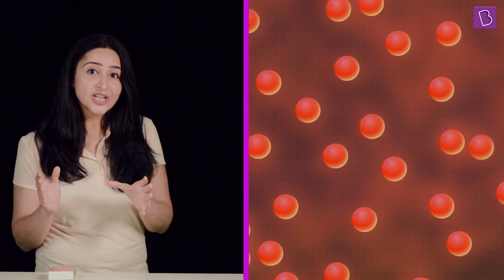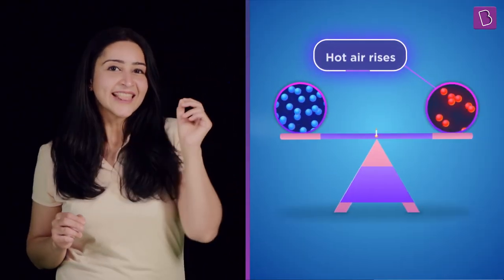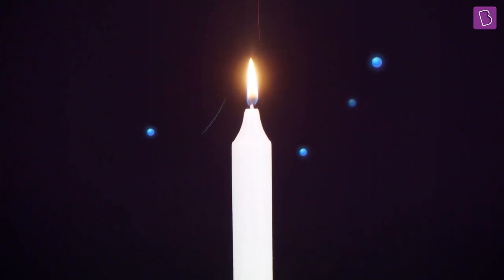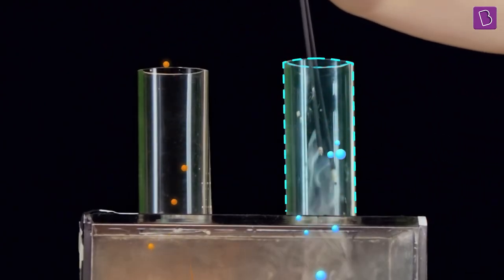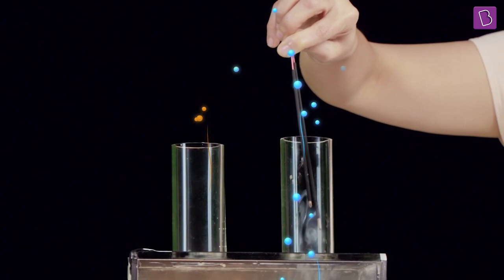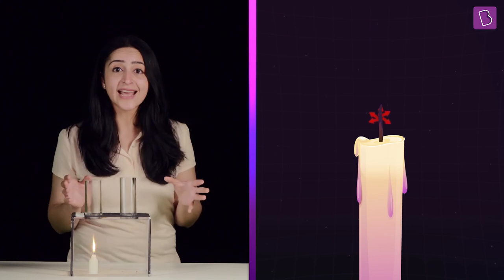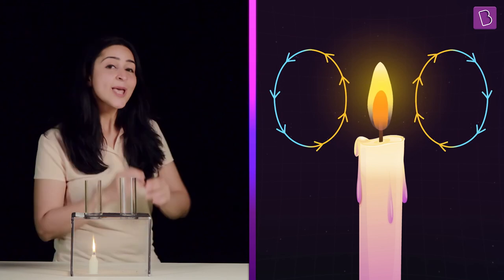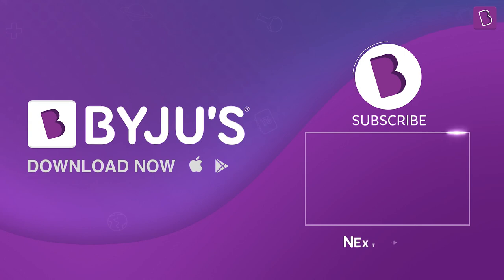Why Does a Flame Always Point Upwards? | Science of Flames | BYJU'S Now We Know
Every time you’ve lit a candle, you must have noticed something. The candle flame always points upwards, no matter what the orientation of the candle is. Not just candles, this is true for all kinds of flames.

What keeps a flame pointing upwards? It has to do with how the flame is heating up the surrounding air and how that air is flowing. In other words, it has to do with the convection currents in the air around the flame. Tune into this Byju’s Now We Know video to learn about why a flame always points upwards.